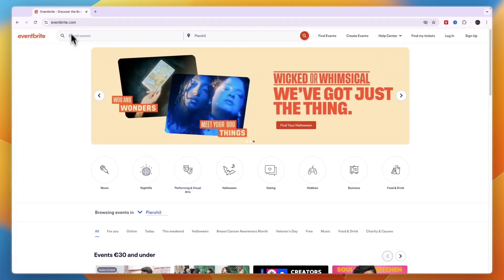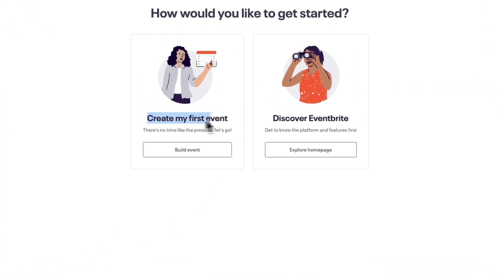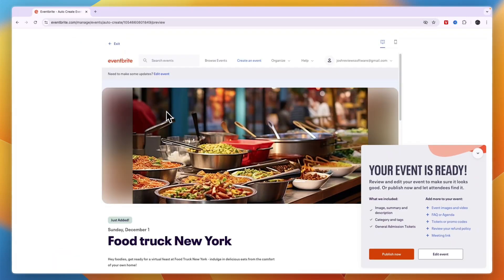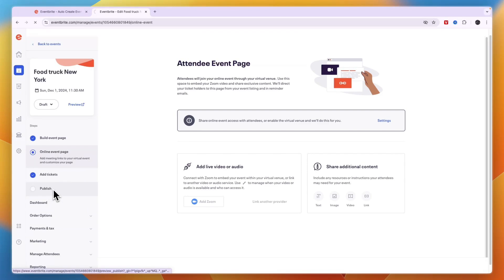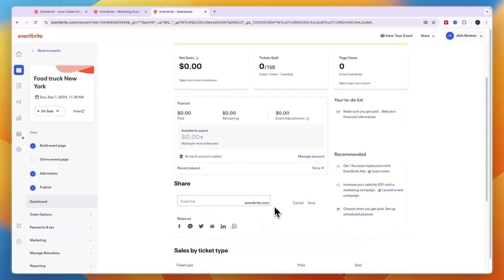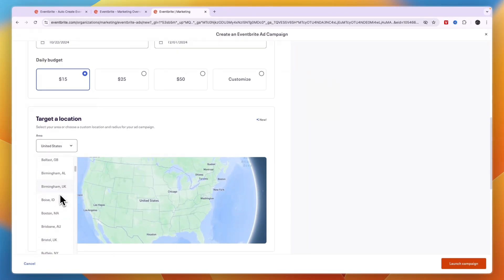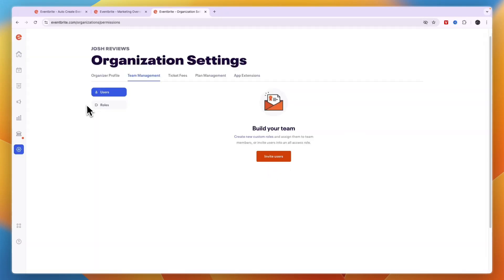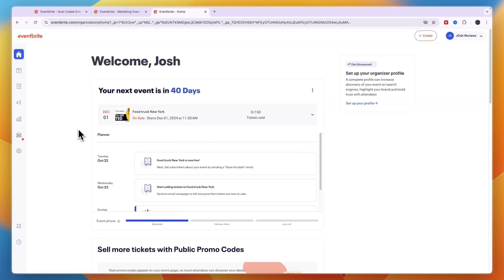Eventbrite Tutorial (2026) How to Use Eventbrite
In this tutorial I'll show you how to use Eventbrite.